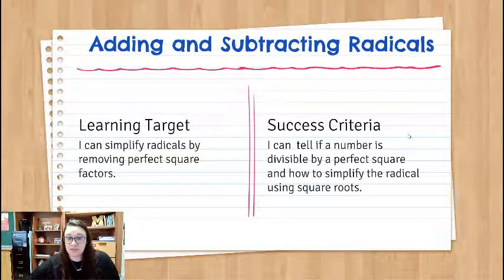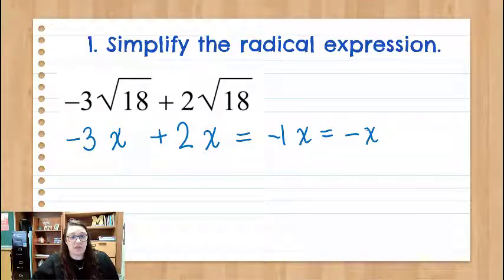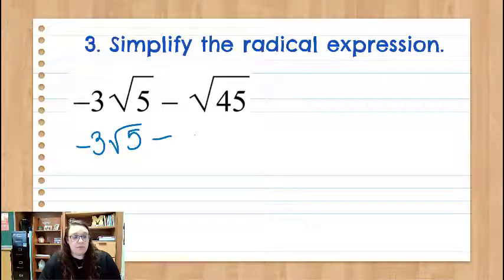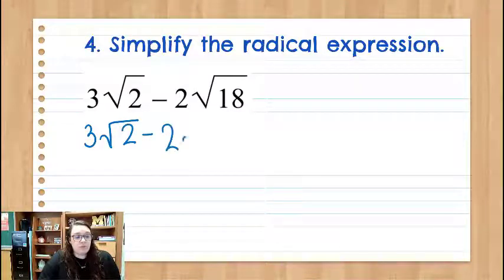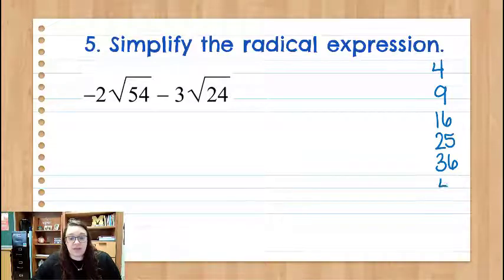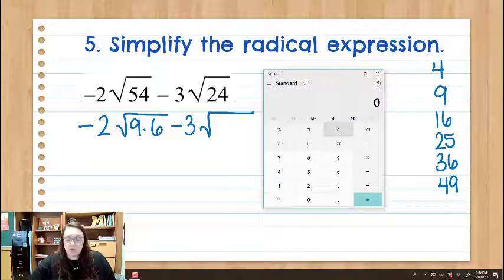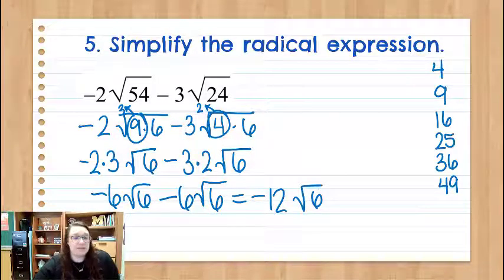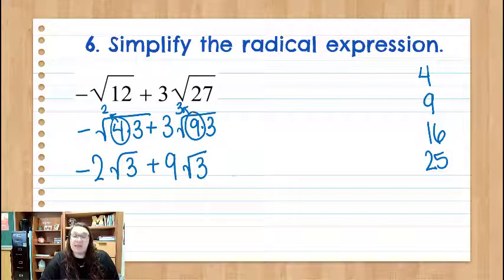Adding and Subtracting Radical Expressions